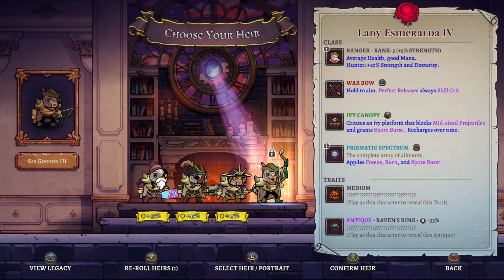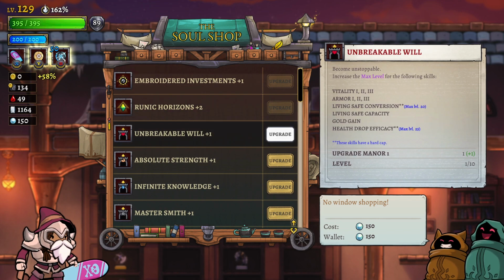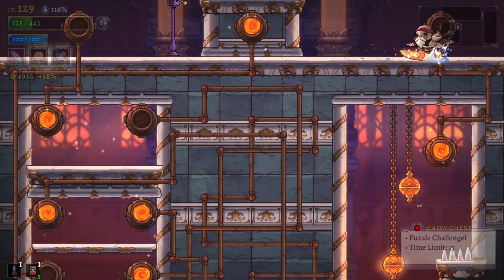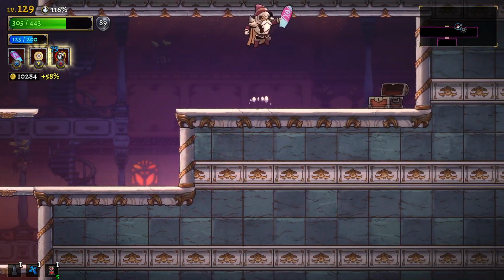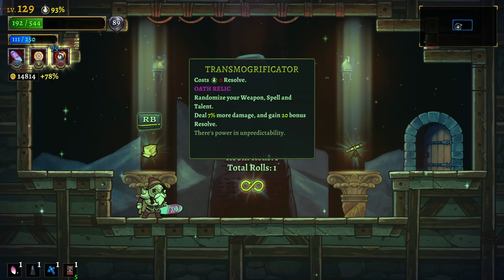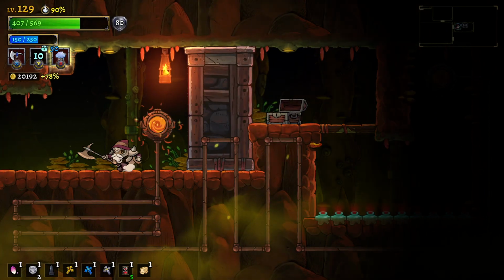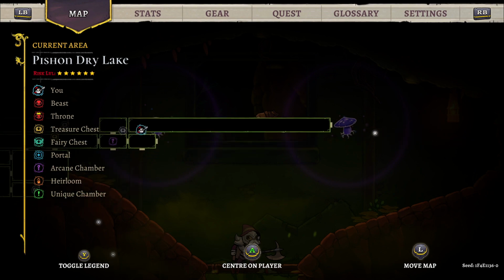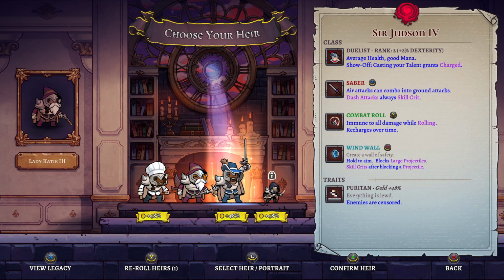Let's Play Rogue Legacy 2 (Blind!) - Part 27: The Wackiest Run Yet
In this part, we learn about surfing, and take a Mage on a bizarre run all over the place!

Rogue Legacy 2 is a new-ish sequel to the classic roguelite platformer. I'm interested to see how this will expand on its excellent predecessor; there's plenty of new mechanics, new classes, new abilities, and a lovely art style. Expect a fair bit of dying and bumbling around as we make our way through this humourous (yet surprisingly serious?) adventure!